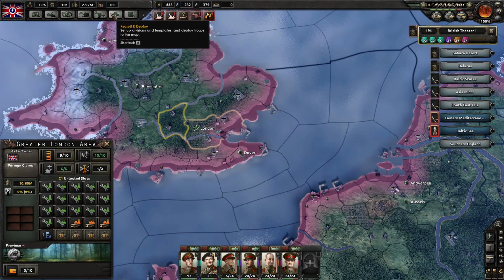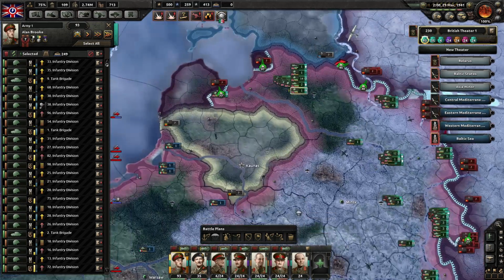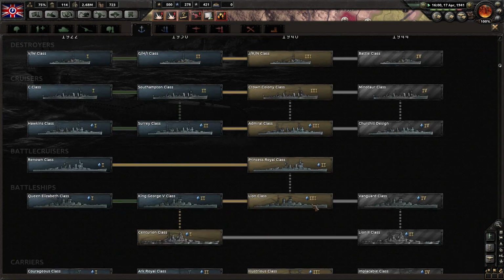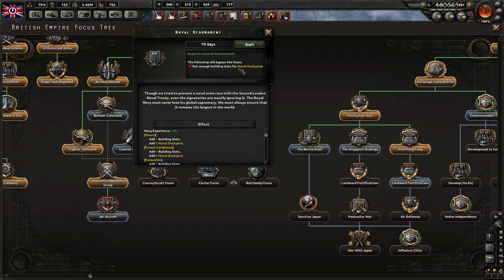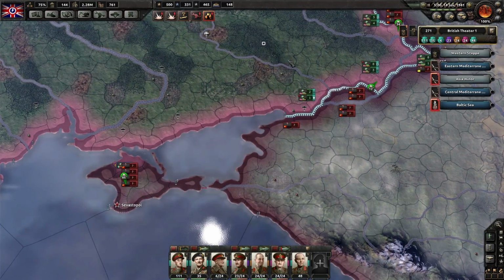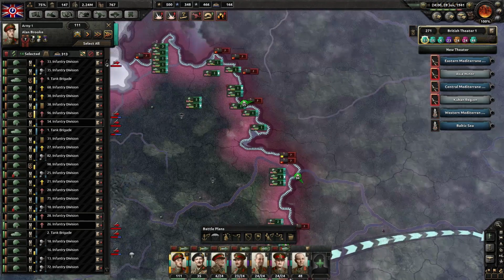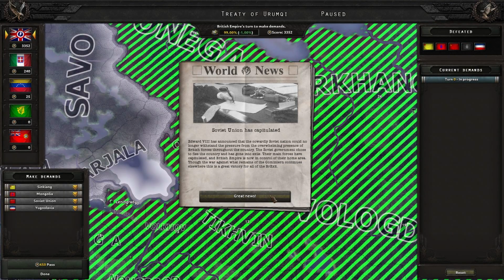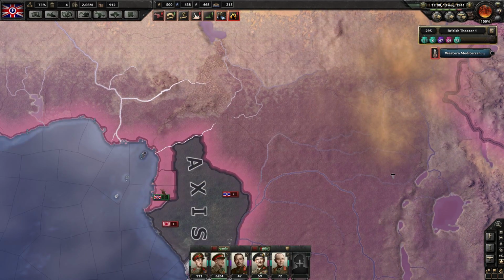Hearts of Iron 4: Fascist United Kingdom Episode 5 "Russia Steamrolled"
The BrExit campaign continues as we steamroll through the Russian front.

System Specs:

i7-5820k @ 3.30Ghz
Asus X99-A 3 way Crossfire/SLI USB 3.0
120mm Watercooler
ThermalTake 750W 80 Plus gold
16 GB Corsair Vengeance DDR4 2400 MHZ
EVGA GeForce GTX 970 FTW 4GB